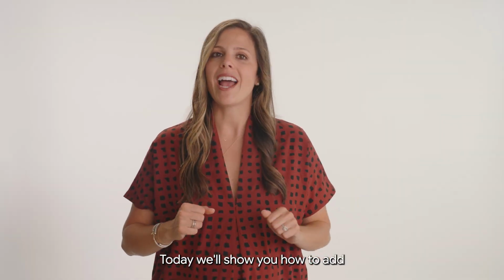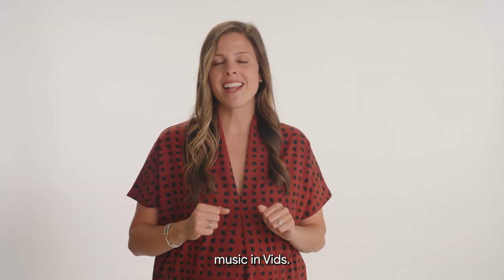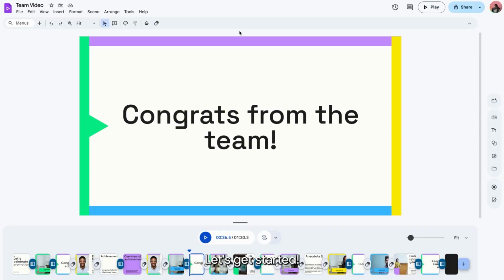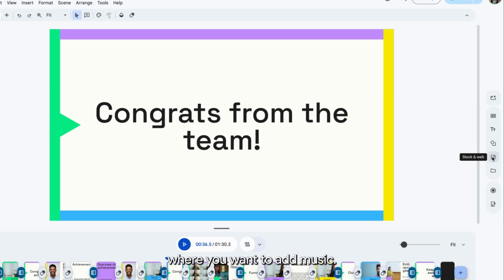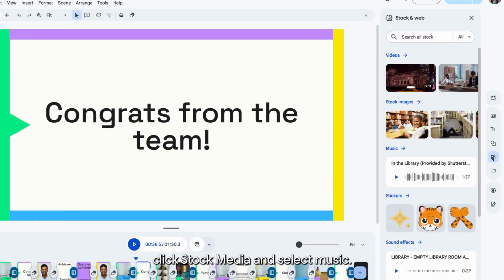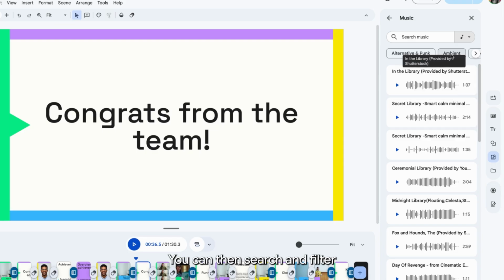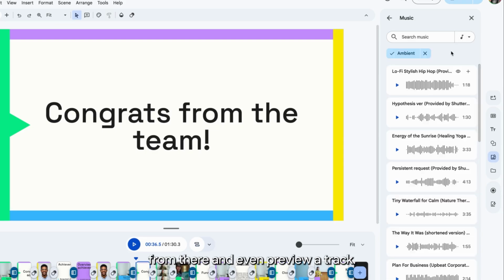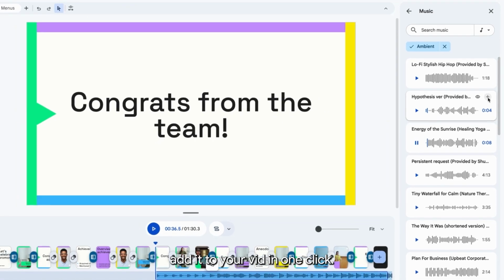Add music in Google Vids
In this tutorial, discover how to easily add background music to your Google Videos using simple and effective methods. Whether you're creating content for personal projects or professional presentations, learn the step-by-step process to enhance your videos with the perfect soundtrack on Google Vids. Boost your video engagement and make your content stand out by mastering this essential skill today.